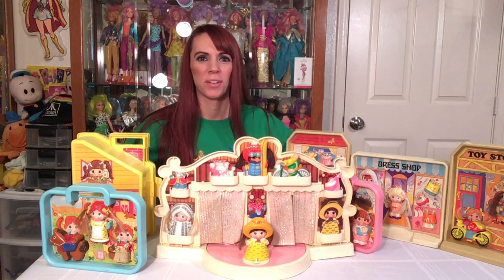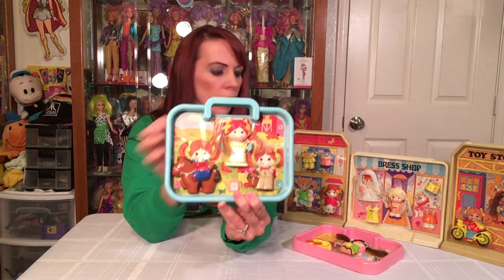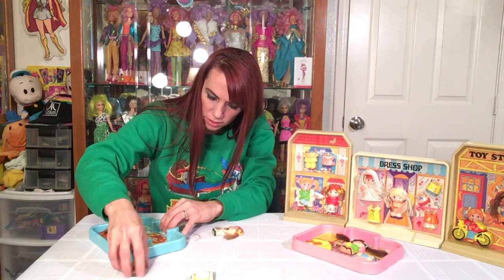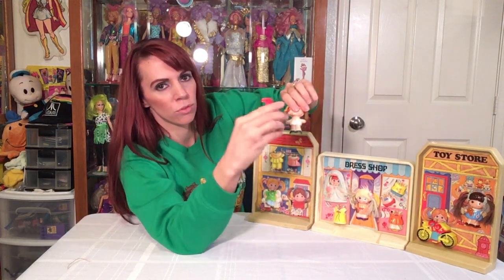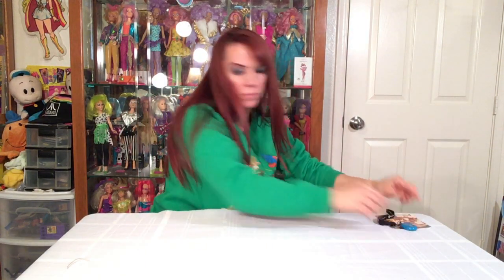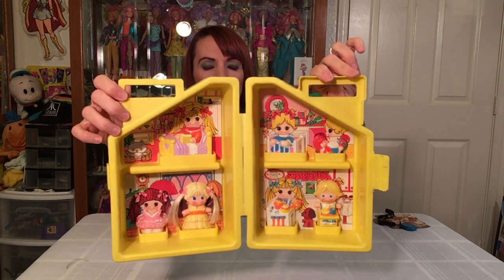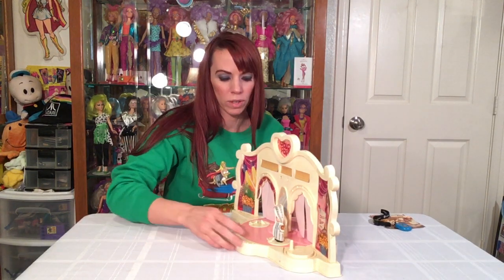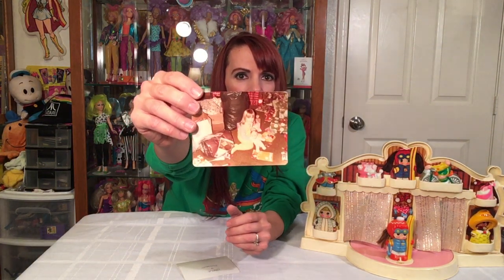Bringing Back the 80's!- Going Way Back to the Dolly Pops Toys!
In this video I really go back to when I was really little.  The first toys I remember playing with, the super fun Dolly Pops by Knickerbocker.